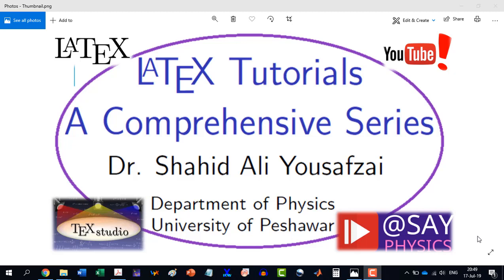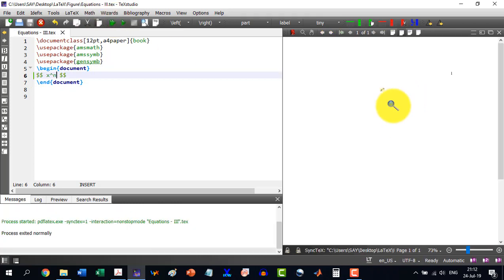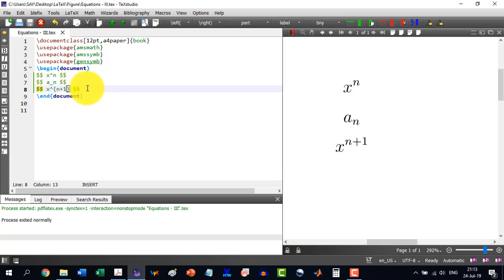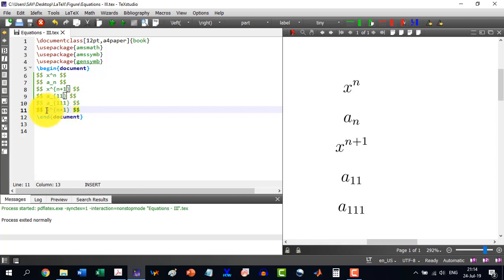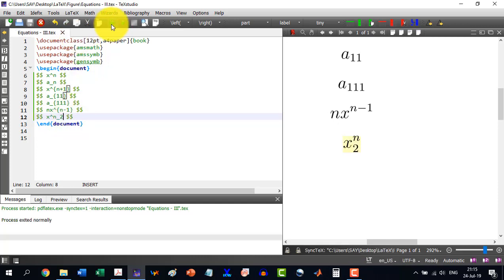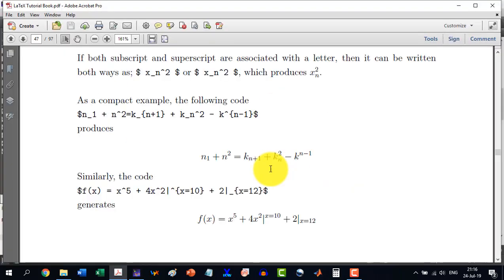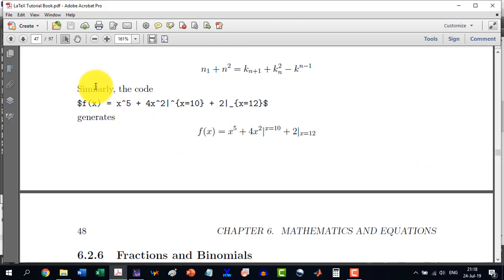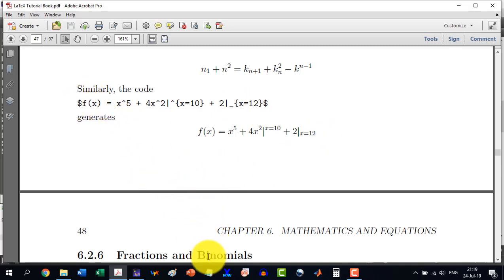How to write powers and indices in LaTeX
0:00 Powers and indices in latex
1:26 Powers in latex
4:40 Indices in latex

mathematical symbols, tex-mode equivalence, greek letters, trigonometric functions maths in latex, mathematics in latex, equations in latex, how to insert maths in latex inserting equations and mathematical symbols

how to insert powers and indices in latex
how to insert fractions and binomials in latex
maths in latex, mathematics in latex, equations in latex, how to insert maths in latex

LaTeX Tutorial Book
Document Template
How to write basic mathematics in latex
Common math notation
Math symbols and equations
How to easily write math in latex
Convert equations to latex syntax